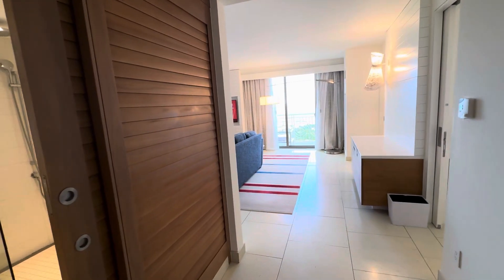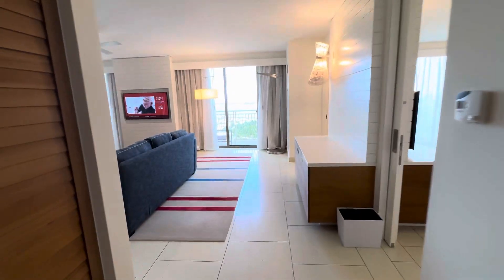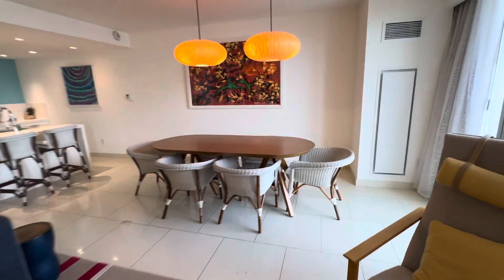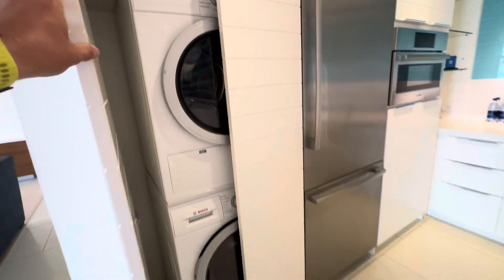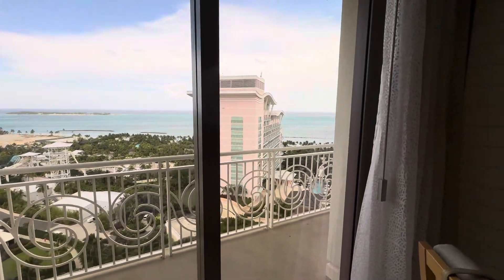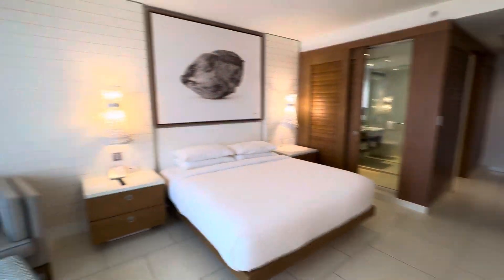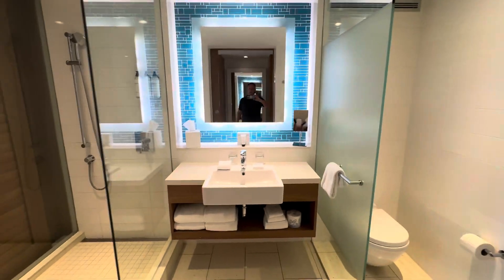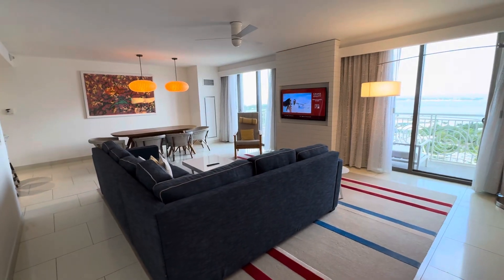Grand Hyatt Baha Mar: One Bedroom Ocean View Residence Deluxe